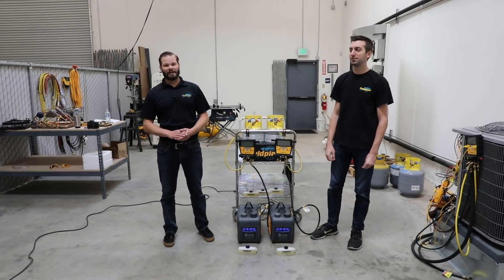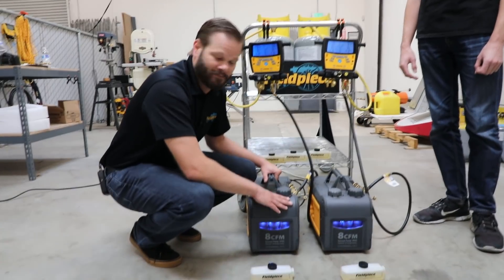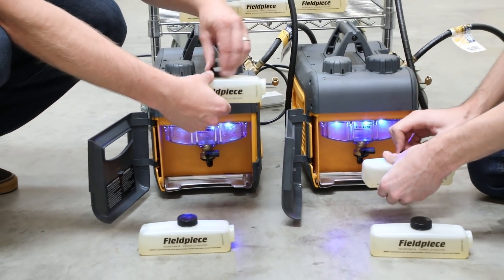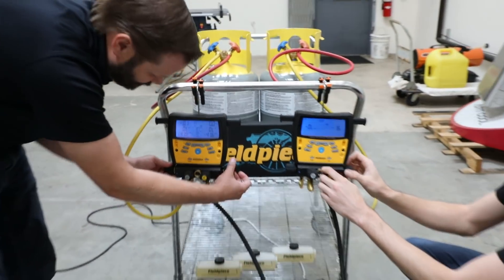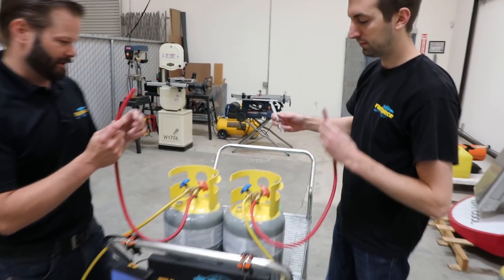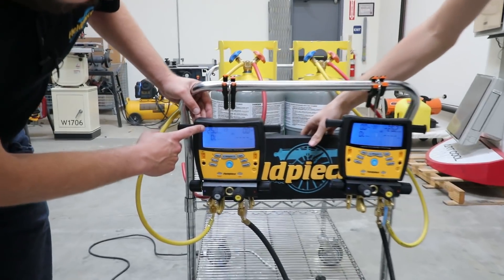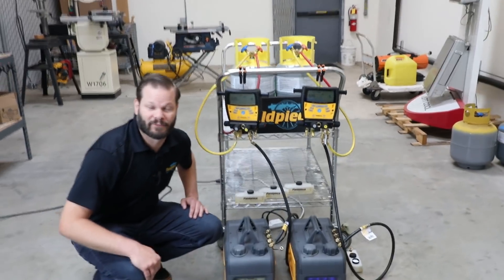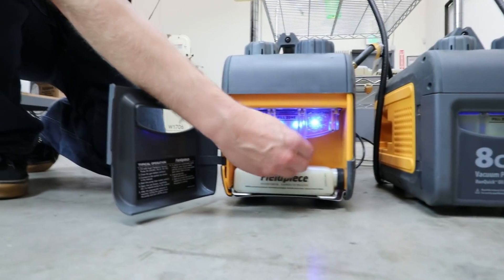Vacuum Pump Oil Change Experiment by Fieldpiece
Changing your oil is one of the biggest factors in pulling a speedy vacuum. See just how much a difference changing your oil can make in our homemade experiment.